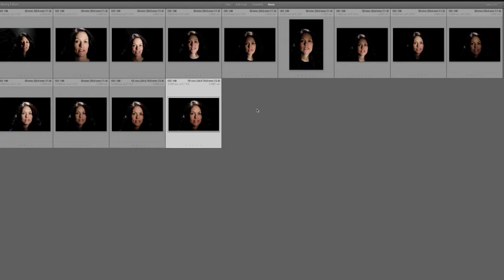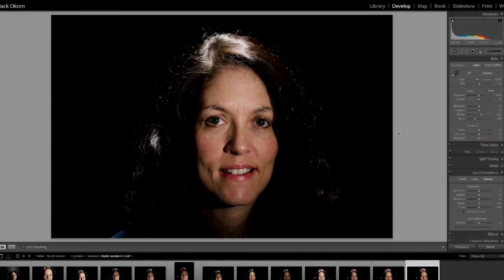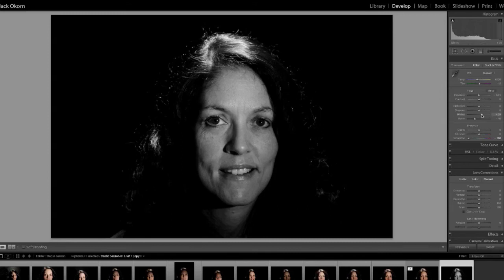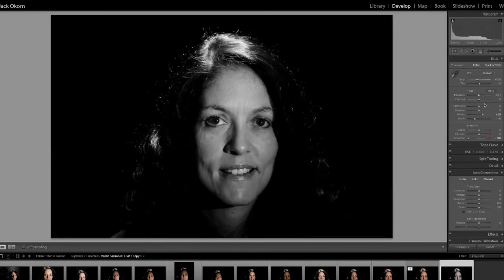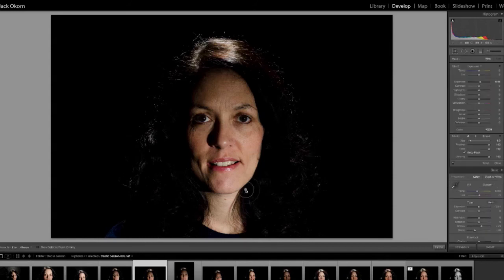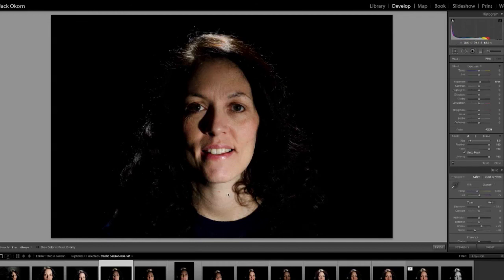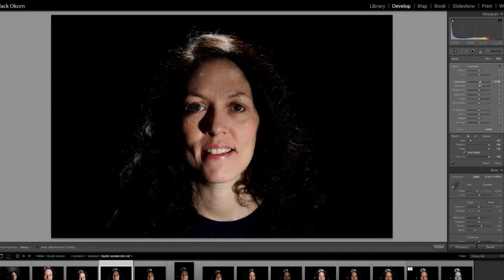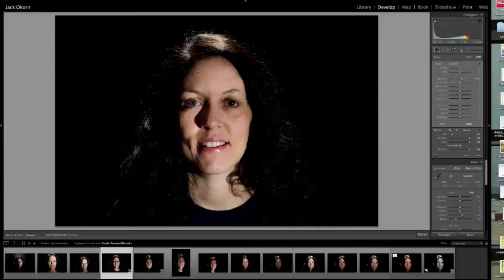Photography Weekly #80 Live Shoot Directional Lighting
There are a lot of ways to modify lighting in this lesson I will teach you how to use grids on your speed lights and a hair light to give some nice effects.